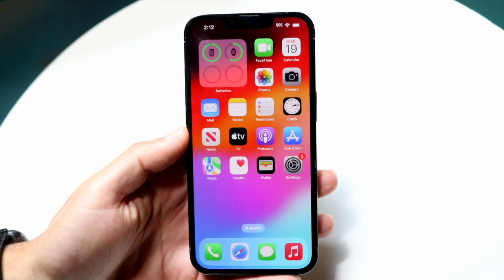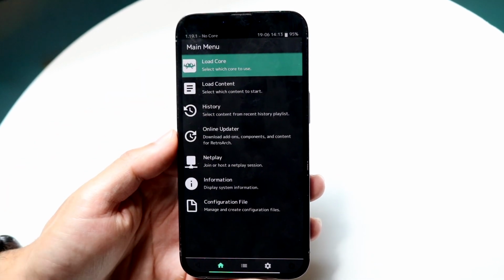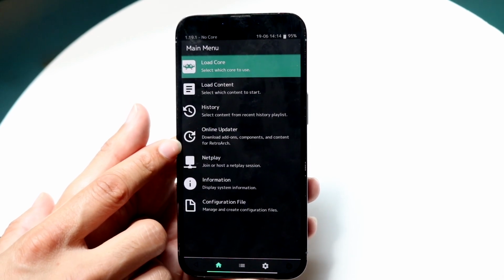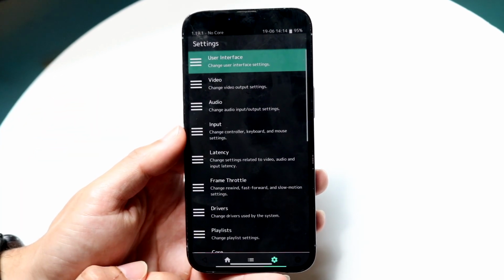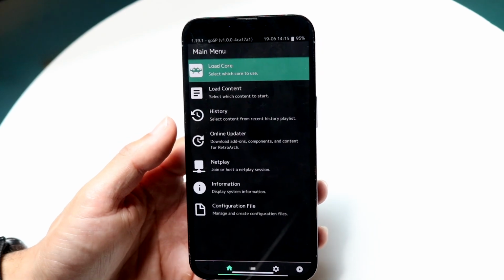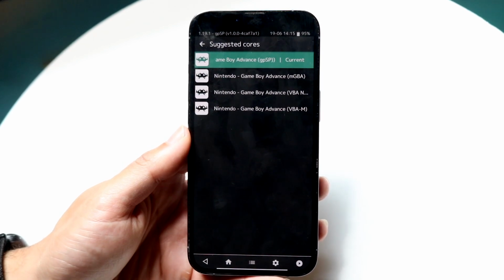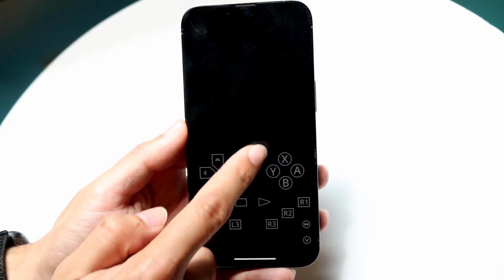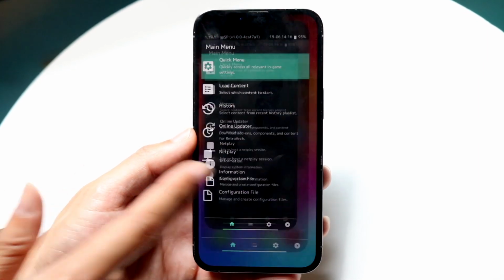How To Use RetroArch On iPhone/Android! (Full Setup)